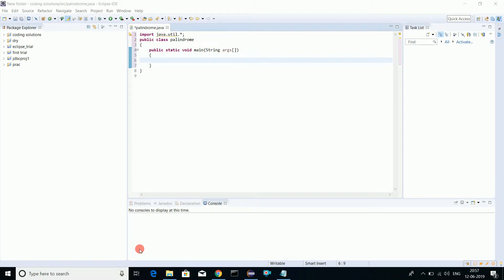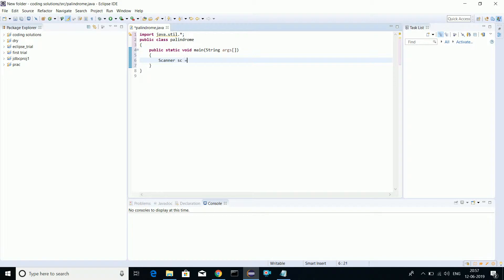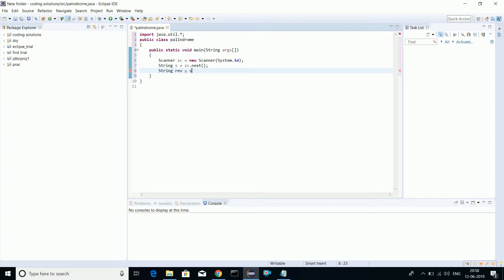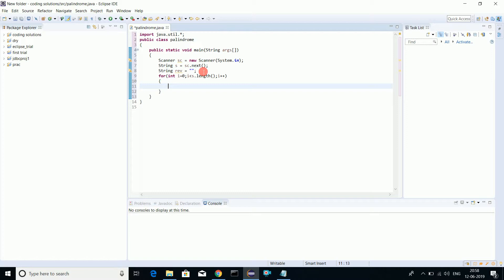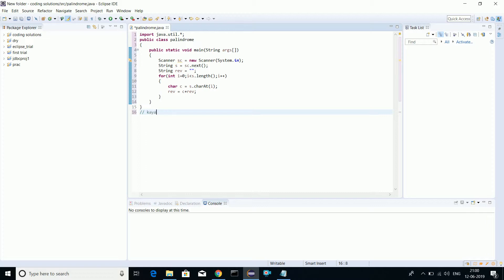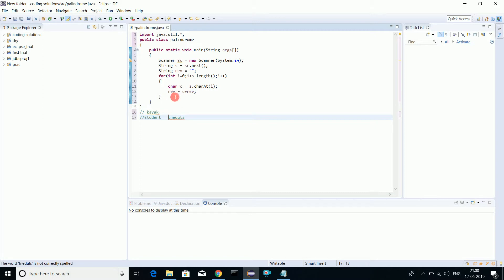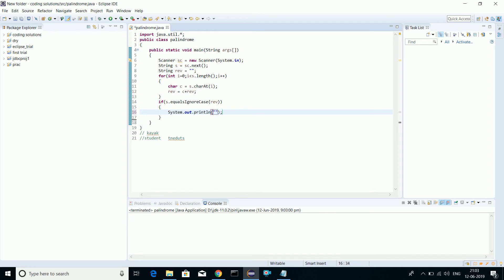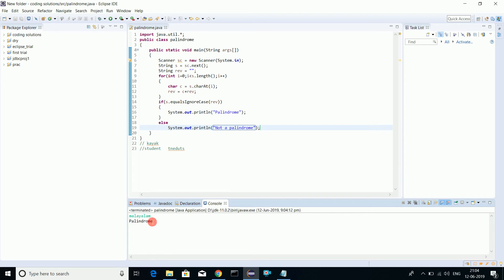Palindrome in JAVA | Complete Tutorial | Subscribe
This video teaches you how to write a code to check whether a string is palindrome or not.